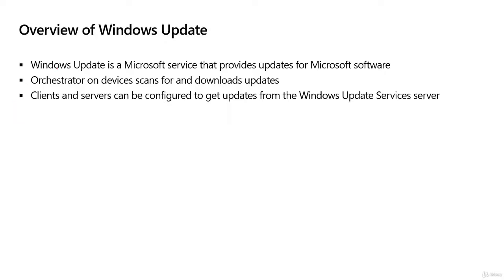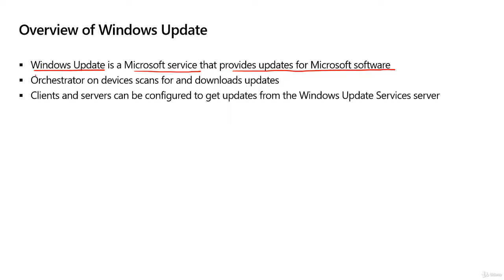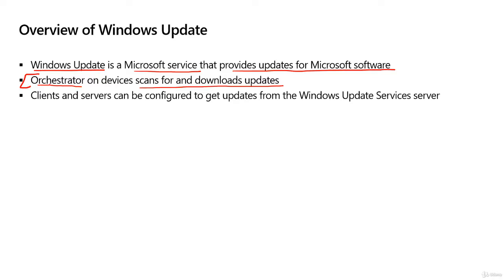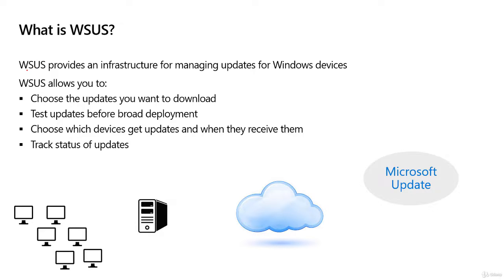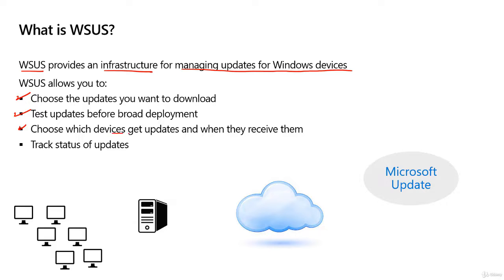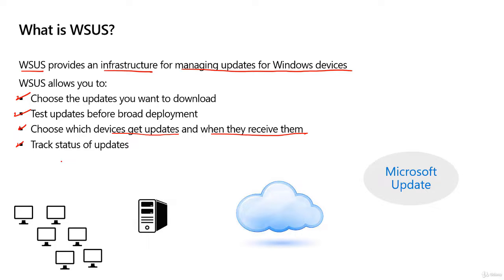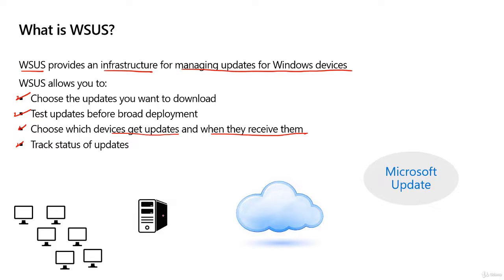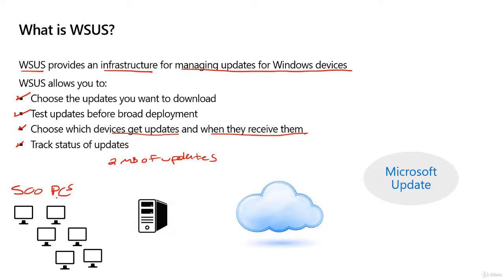What is WSUS (Windows Server Update Services)